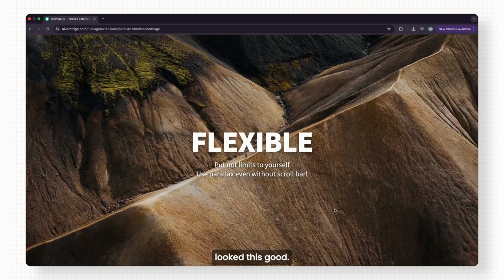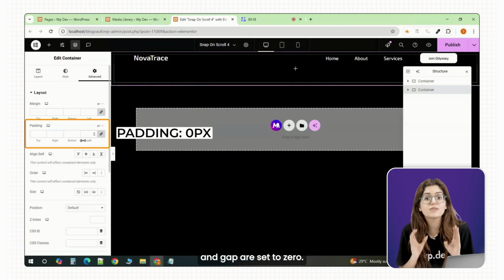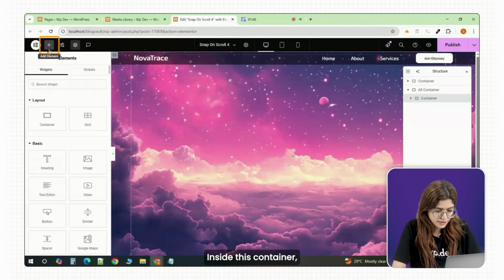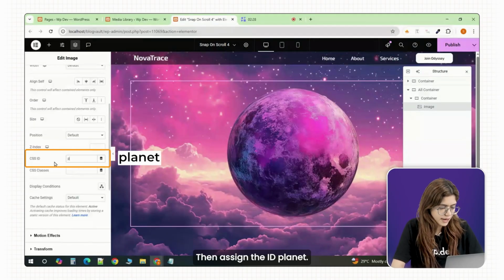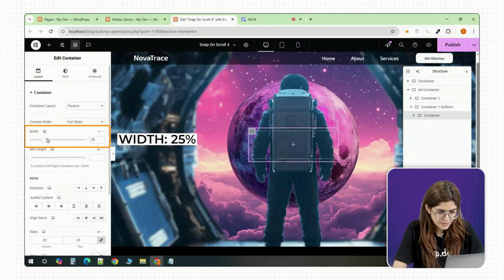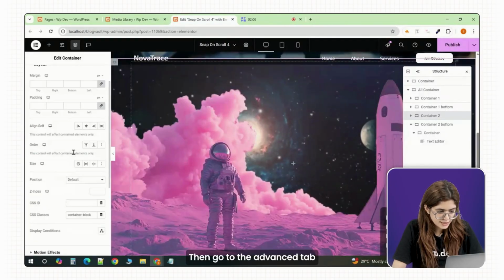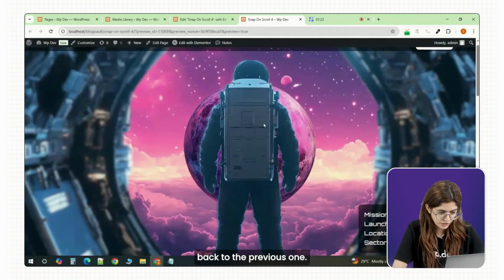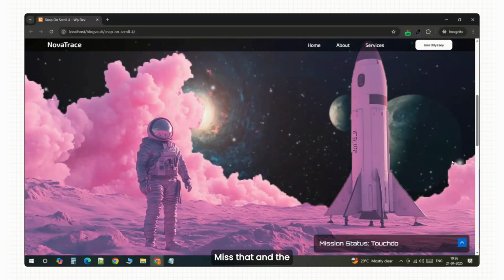Snap Sections on Scroll (Elementor + GSAP)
In this video, I recreated a buttery-smooth scroll-snapping homepage inspired by top-tier Webflow and GSAP designs — and built the whole thing in Elementor. In this video, I’ll walk you through how it works step-by-step: full 100vh sections, snapping transitions, responsive design, and some lightweight animations using custom CSS. You’ll also learn how to structure everything properly so the effect works seamlessly.

00:00 Smooth Scroll Trigger Effect
00:16 Build slider first
01:20 Adding image
03:12 Add video to the background
03:39 Adding HTML code -  do not miss